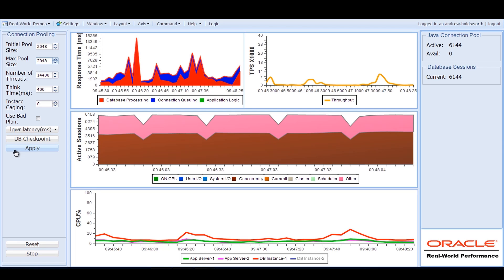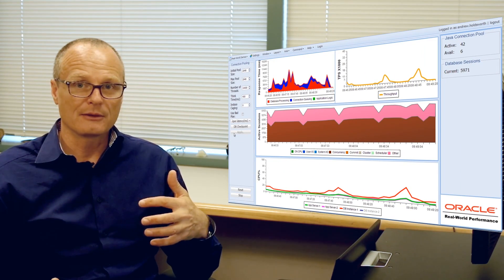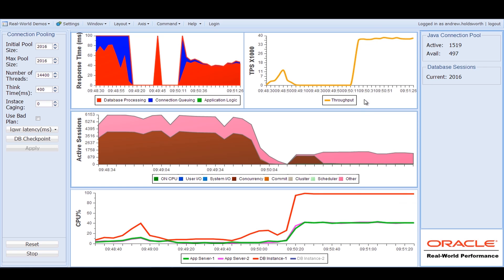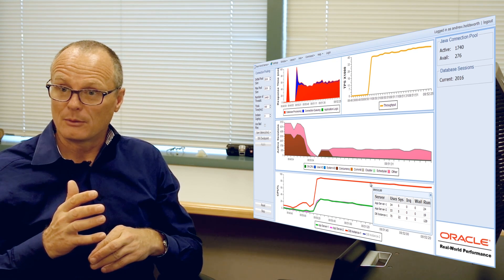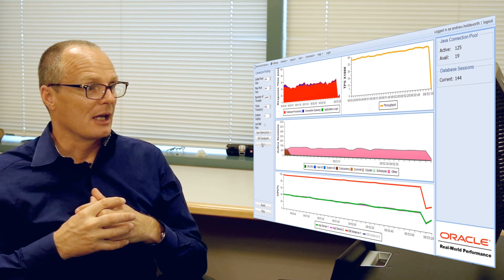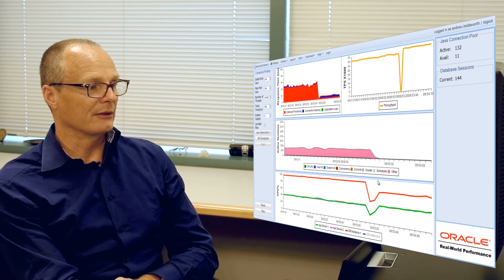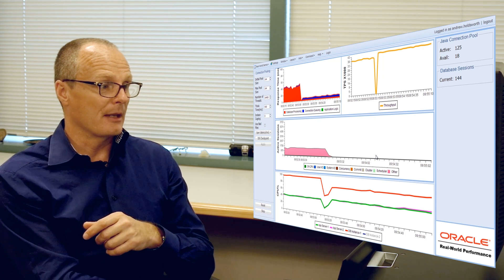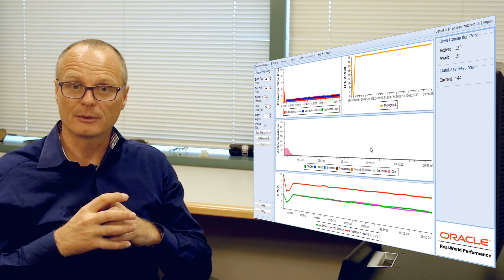Real-World Performance - 14 - Large Dynamic Connection Pools - Part 2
In this video, listen and watch Andrew Holdsworth, Vice President of Oracle Database Real-World Performance at Oracle Corporation, as he explains how large dynamic connection pools affect performance.